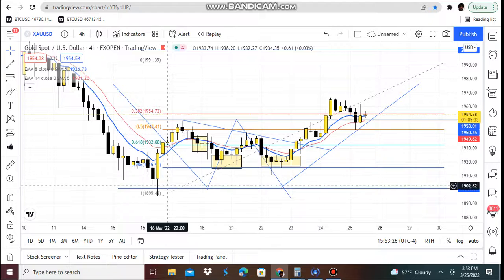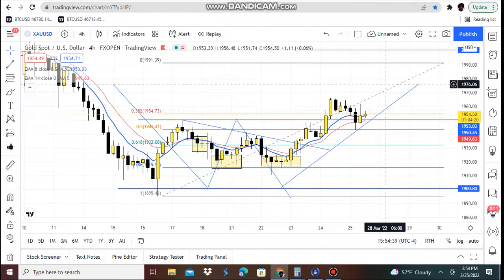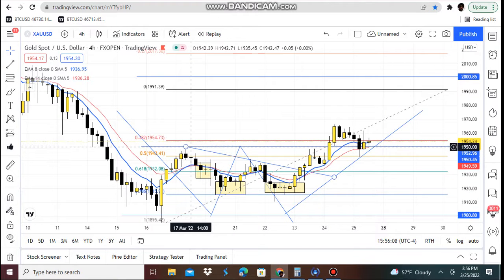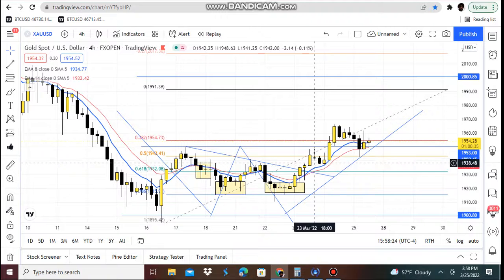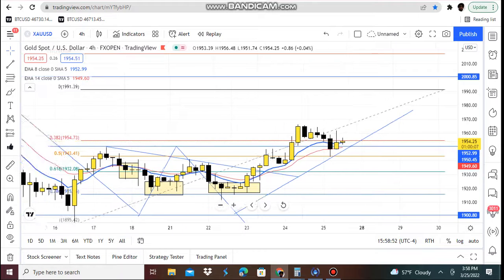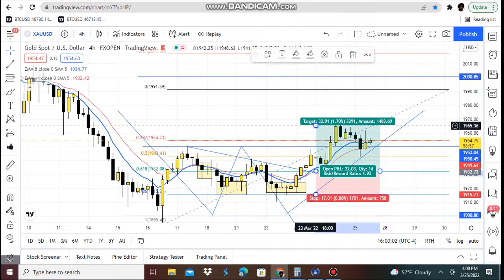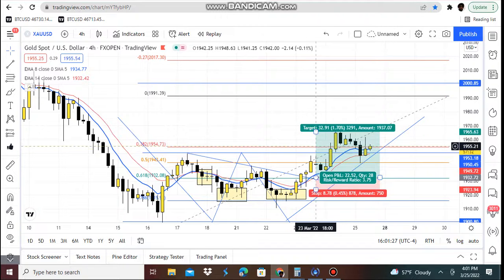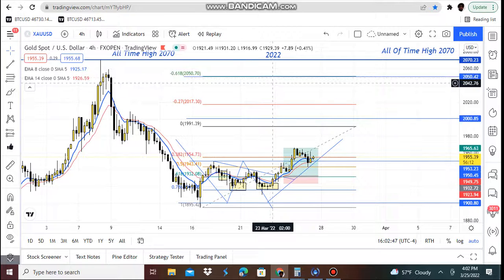Update On Gold Technical Analysis 🤯📈📉💰 Week 03/21/2022💂💵💵💯 Pt.9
Week 03/21/2022💂
(Take Profit)
(Take Profit)
(Key Levels) 🔑
(Take Profit)
(Take Profit)
(Key Levels) 🔑